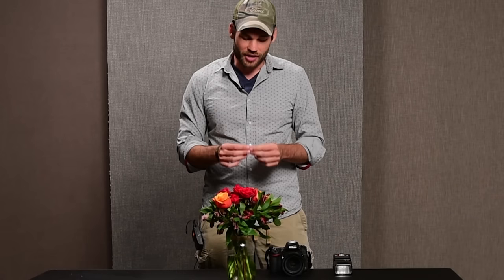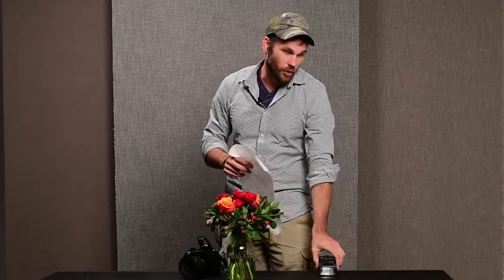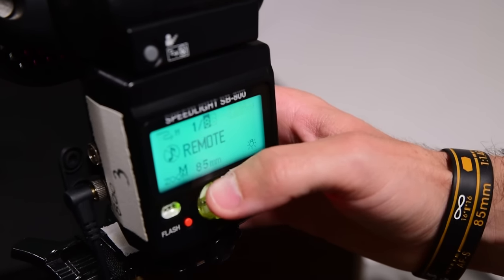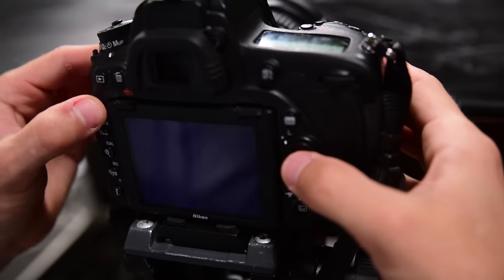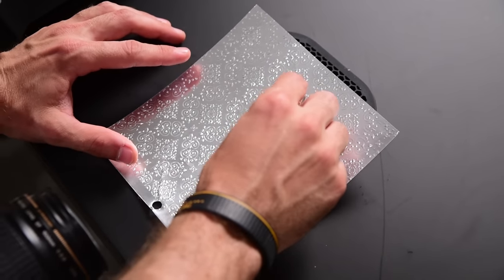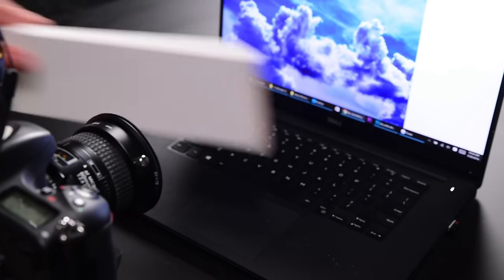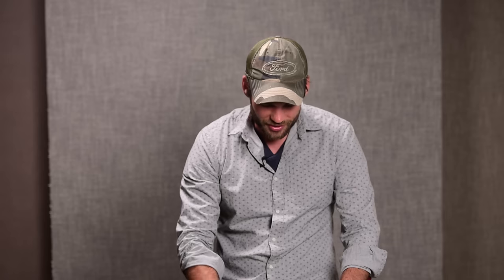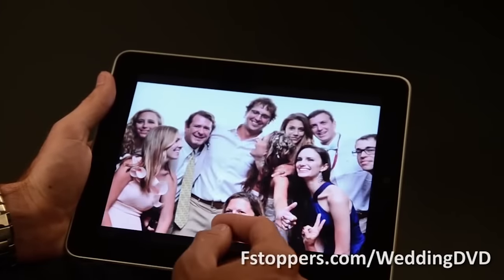How to Photograph Wedding Rings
Save 15% on the full Fstoppers Wedding tutorial here:  Use Code YOUTUBE

Here is a list of equipment used to shoot the rings in the video:
Fstoppers FlashDisc

Nikon AF-S FX Micro-NIKKOR 60mm f/2.8G ED Fixed Zoom Lens

Canon EF 100mm f/2.8L IS USM Macro Lens

Yongnuo Flash

MagMod Basic Kit

LED Panel

💻Software📀
Adobe Creative Cloud